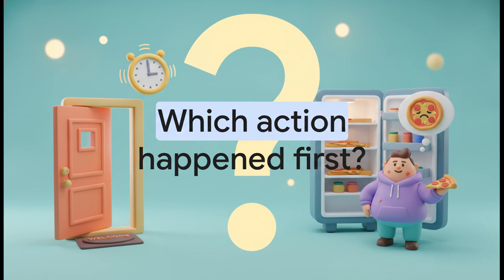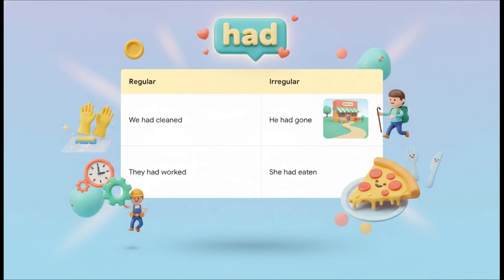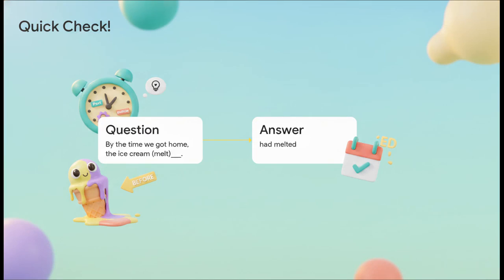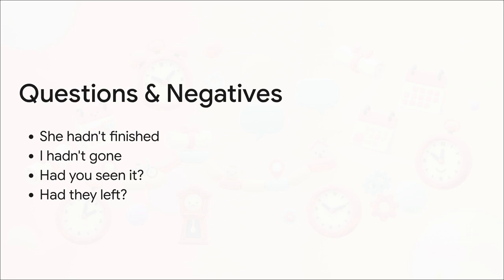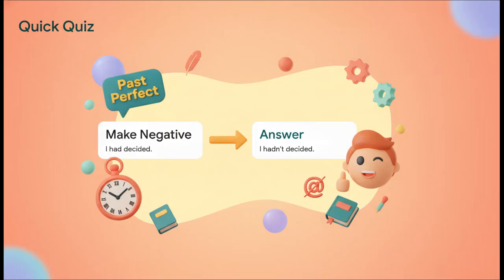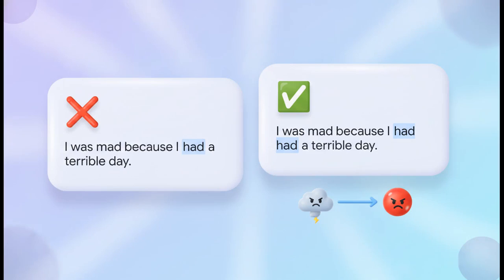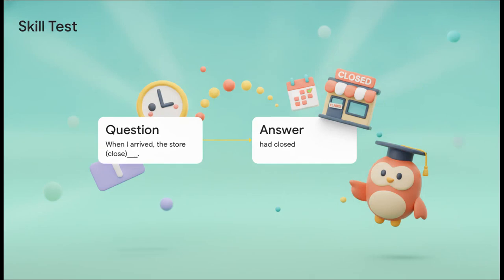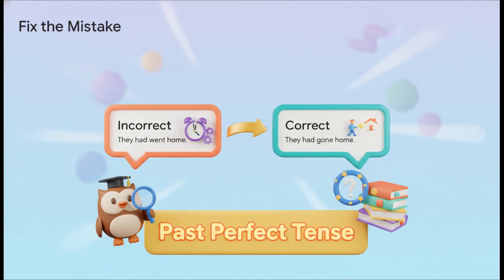Past Perfect Tense Explained | Mini Quiz Included! | Learn English Grammar (A2–B1)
Welcome to **Grasp English** — your place for simple, clear, and enjoyable English lessons!

In this lesson, you'll learn everything you need to know about the **Past Perfect Tense** through easy explanations, colorful illustrations, and real-life examples. This lesson is perfect for A2–B1 English learners and includes a **Mini Quiz** to help you practice what you've learned.

📚 In this lesson, you'll learn:

✔ What the Past Perfect Tense is

✔ Sentence structure

✔ Positive sentences

✔ Negative sentences

✔ Questions

✔ How to use **had + past participle**

✔ The difference between the Past Perfect and the Simple Past

✔ Common time expressions

✔ Everyday examples

🚫 **Common Beginner Mistakes Included!**

Learn the most common mistakes English learners make with the Past Perfect Tense and discover how to avoid them with clear explanations and practical examples.

🎯 **Mini Quiz Included!**

Test your understanding with a short quiz at the end of the lesson and reinforce what you've learned.

By the end of this lesson, you'll confidently use the **Past Perfect Tense** to describe actions that happened before another action in the past.

Keep learning, keep practicing, and keep improving your English with **Grasp English**!